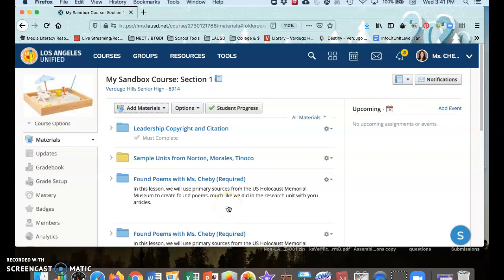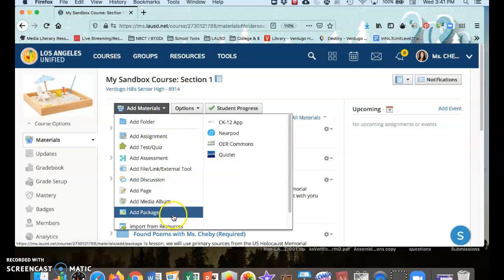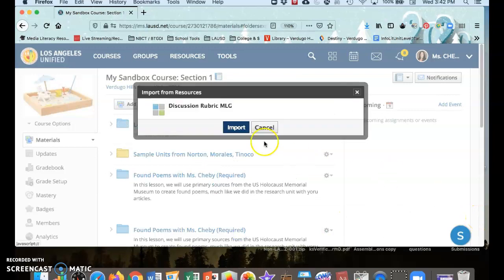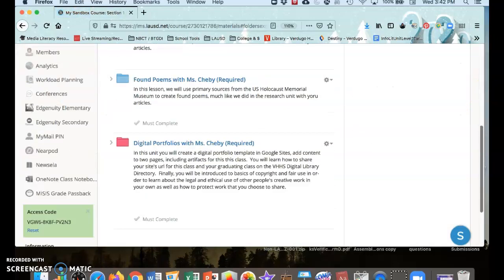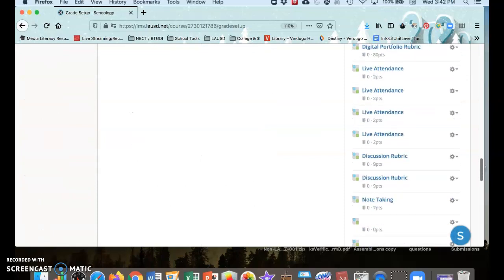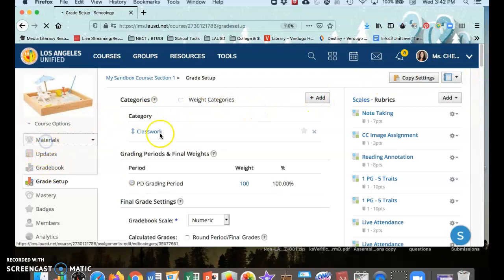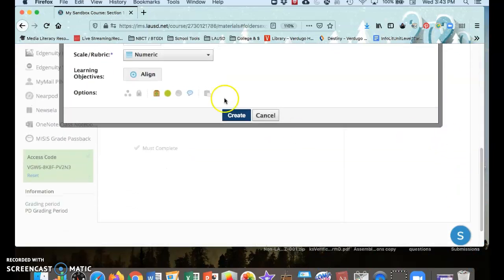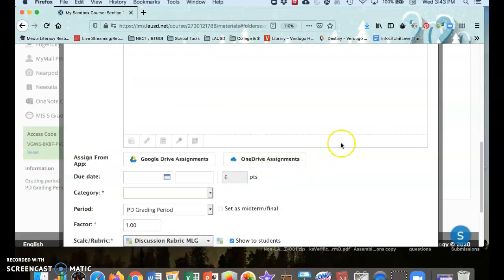Importing Rubrics in Schoology